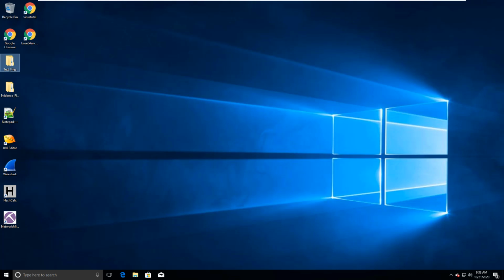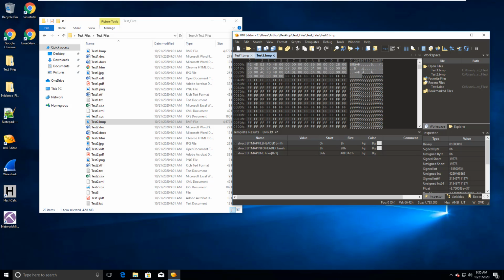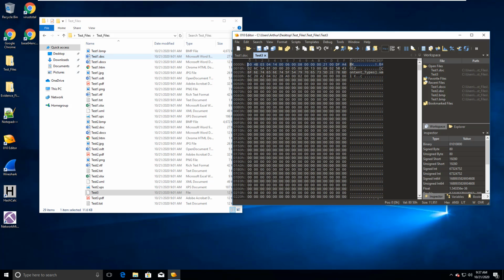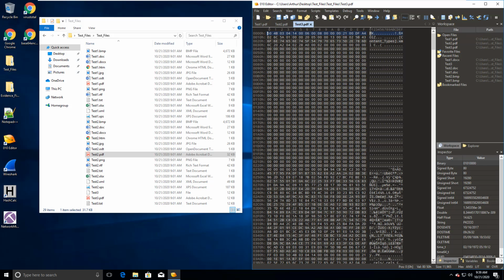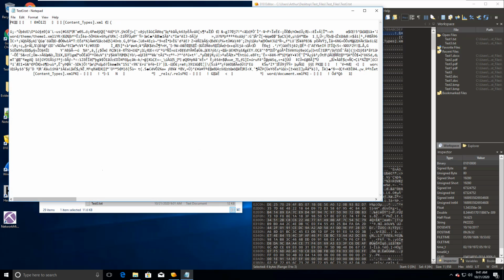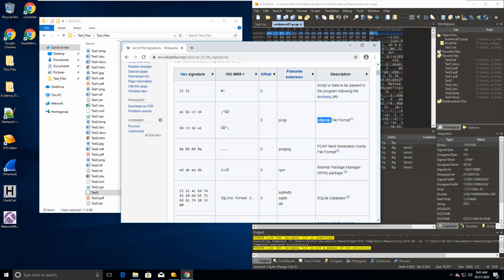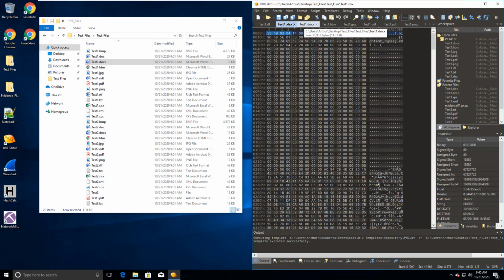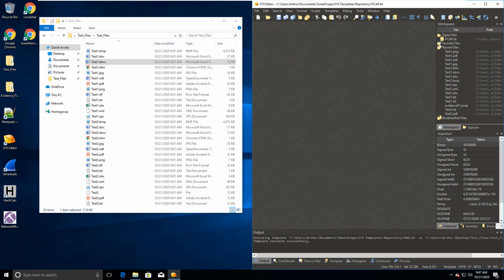Applied-Network-Forensics - Lab 00 - Hex Editor Overview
This video covers a brief overview of what  010 Hex editor is and how we will be using it through the training.